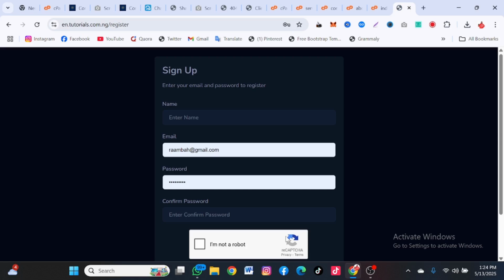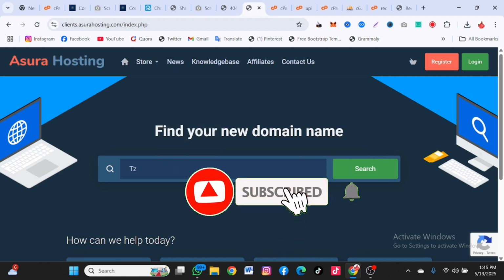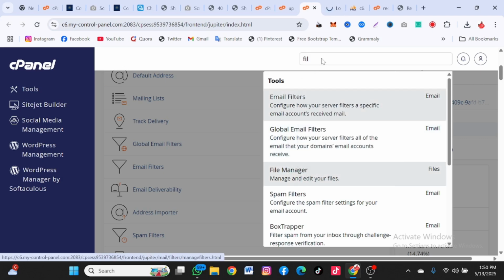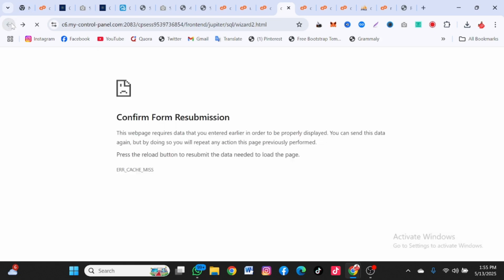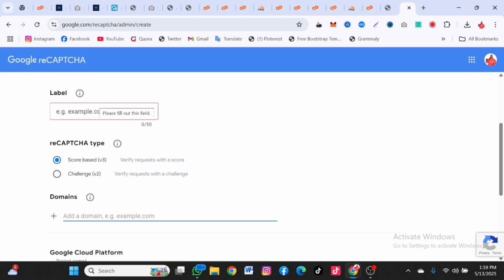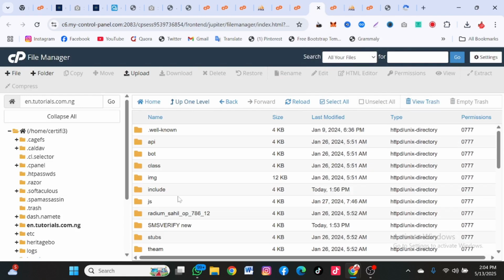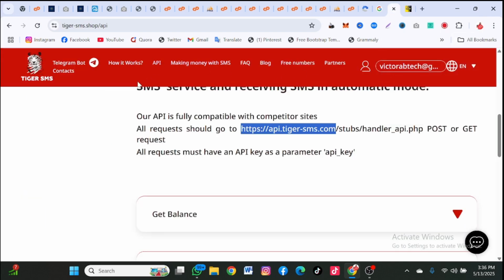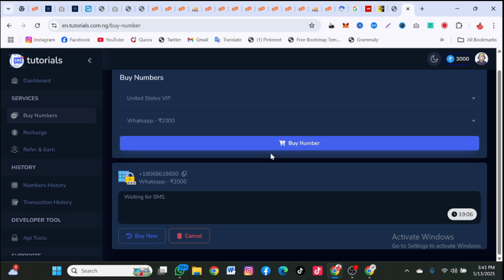How to Create OTP SMS verification Website | Sell Virtual Phone Number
In this tutorial, you'll learn how to build a powerful OTP SMS verification website from scratch! Whether you’re a developer or entrepreneur, this step-by-step guide will show you how to create a platform where users can buy virtual phone numbers and receive one-time passwords (OTP) for verification on websites, apps, and services like WhatsApp, Facebook, and more.

📌 What You’ll Learn:
What is OTP SMS verification and how it works
How to integrate SMS APIs (like Twilio, Termii, or SMSHub)
How to sell virtual phone numbers to users
Backend and frontend setup for the OTP platform
Best practices for monetization and security

💡 If you’re planning to launch a tech startup or side hustle in the verification industry, this video is the perfect starting point.

Services:
Web Design & Dev
SEO